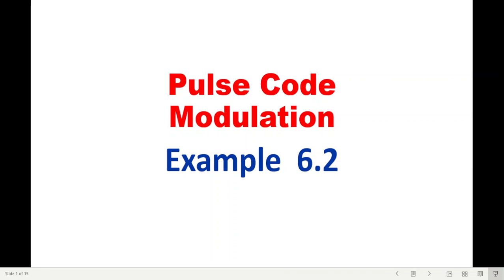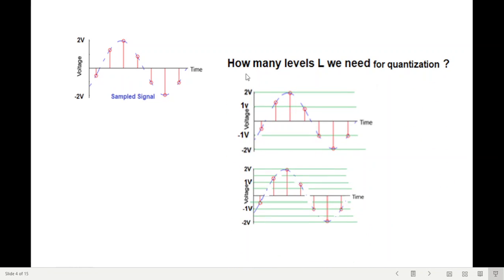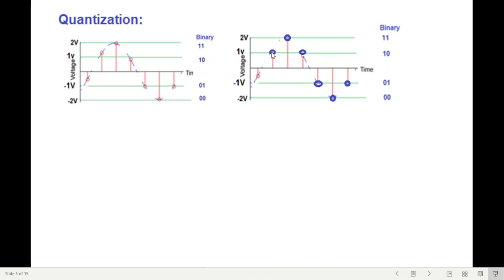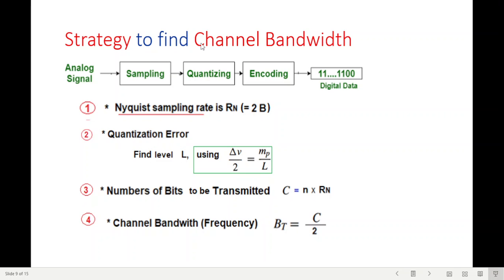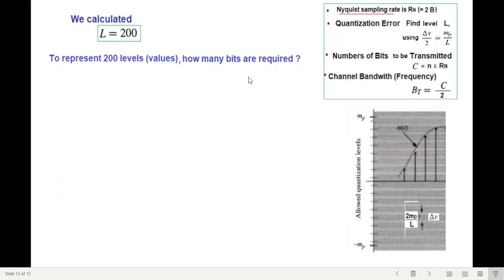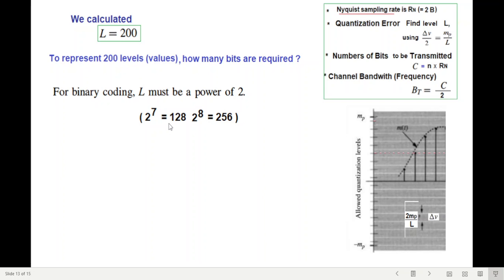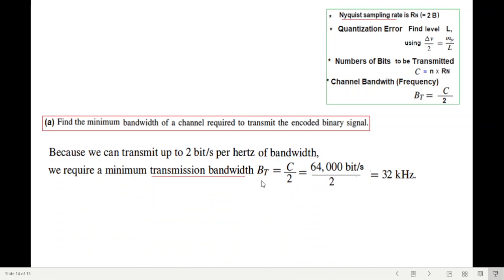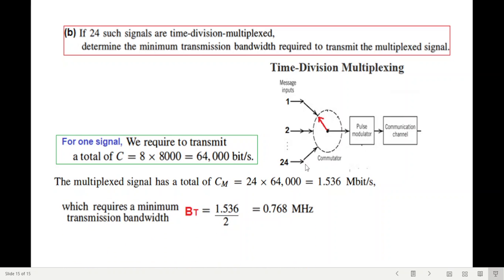(English)CS || Example 6.2 || Pulse Code Modulation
CS 6.2(1)(English)(BPL)  || Example 6.2 || Pulse Code Modulation

Example 6.2:  A signal m(t) band-limited to 3 k.Hz is sampled at a rate 33½ % higher than the Nyquist rate.
The maximum acceptable error in the sample amplitude (the maximum quantization error) is 0.5% of the peak amplitude mp. The quantized samples are binary coded.
Find the minimum bandwidth of a channel required to transmit the encoded binary signal.
If 24 such signals are time-division-multiplexed, determine the minimum transmission bandwidth required to transmit the multiplexed signal.